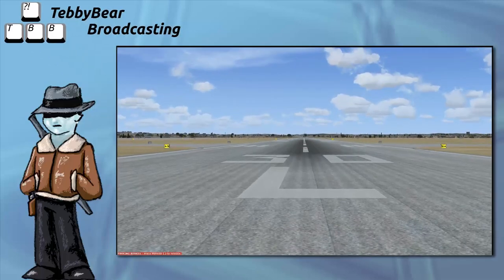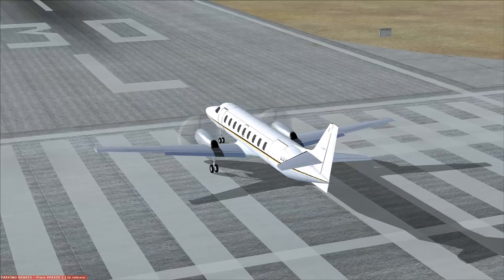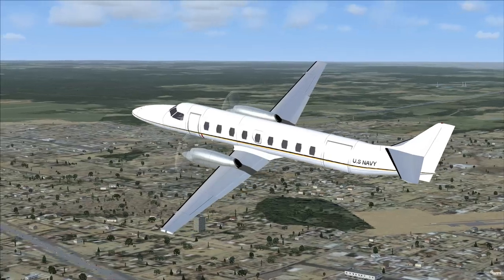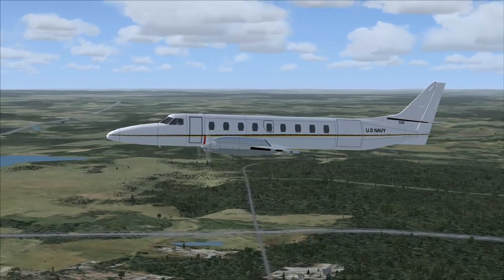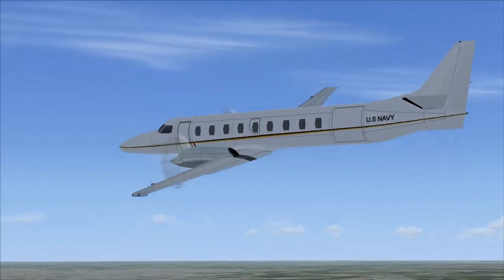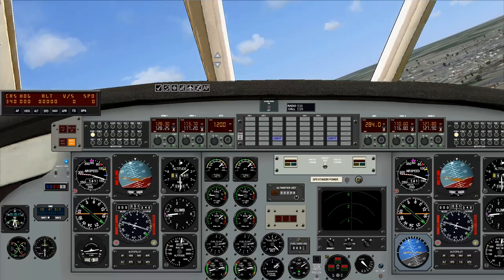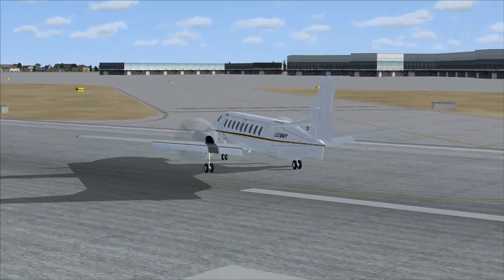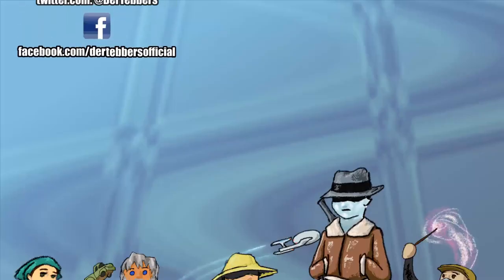Flight Simulator X Plane Spotlight - Fairchild Dornier Metro